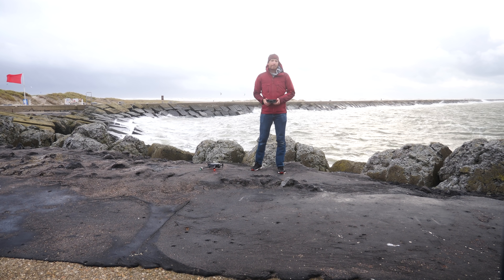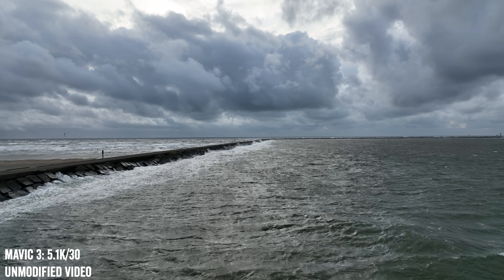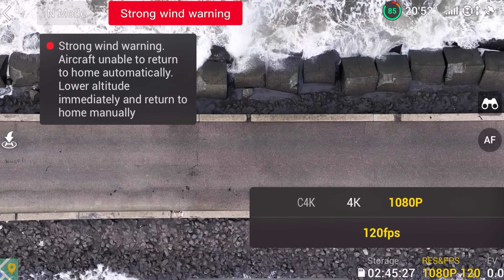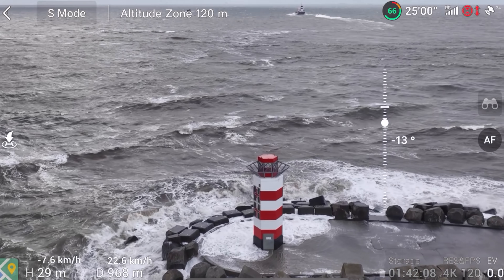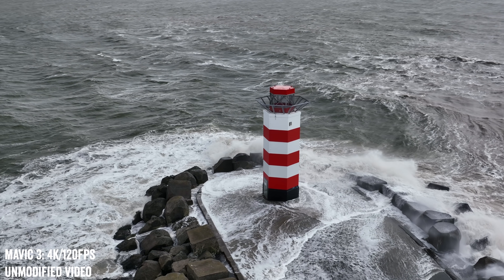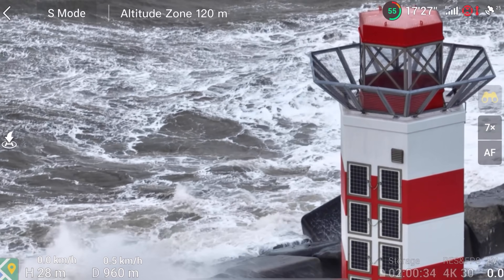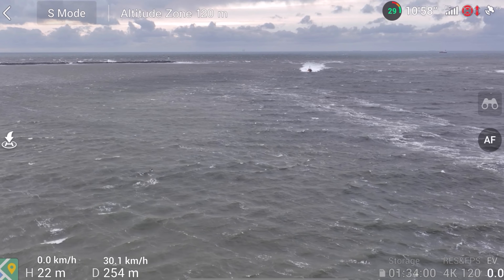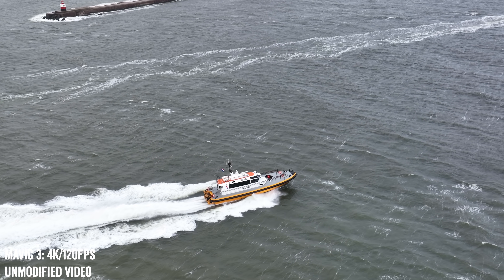DJI Mavic 3: Crazy High Wind Test!!!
Here's a detailed look at the DJI Mavic 3, and how it handles high wind conditions, including 60KPH+ gusting winds, in a variety of modes and tracking scenarios. Oh, and all over water during a storm.

I test out the new 4K/120 FPS (Frames Per Second) mode on the Mavic 3, as well as 5.1K/30FPS. This flight includes taking off, normal and sport mode, ground detection sensor usage, as well as zooming to show which lenses are used and how they handle the wind and stability. Also, I briefly take a look at the various smart features (not yet) available.